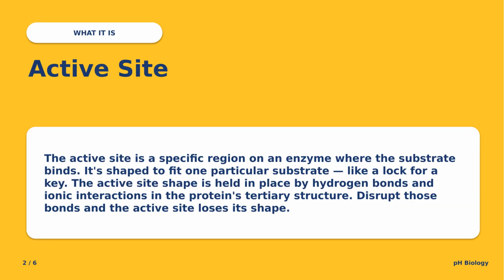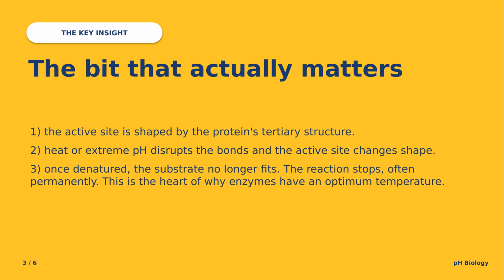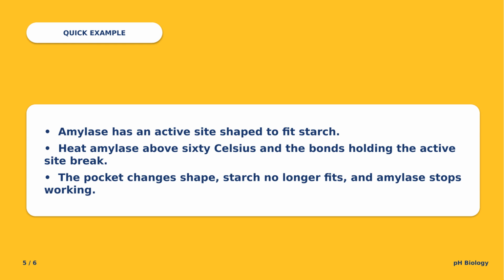Active Site Explained — GCSE Biology Higher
The pocket where the substrate slots in.

In this video on Active Site, we cover:
• Acts like a 'lock' that only its 'key' (substrate) fits.
• The common slip that loses marks: Don't say the enzyme 'eats' the substrate — it BINDS and CATALYSES, then releases the product.